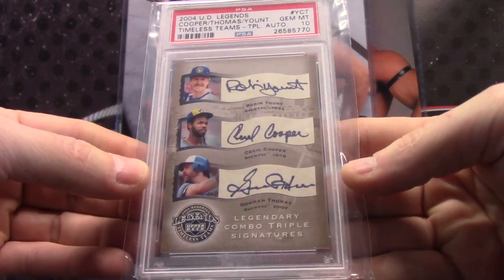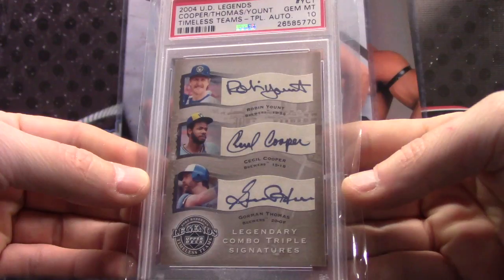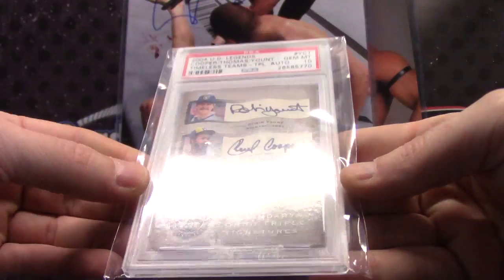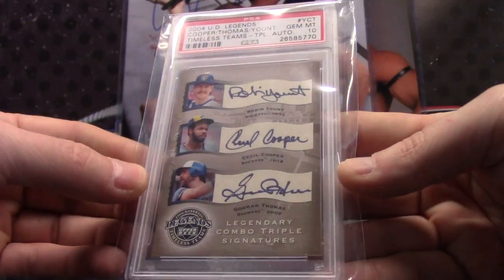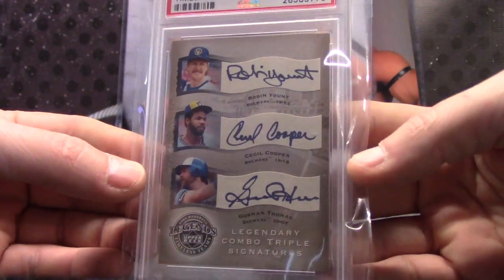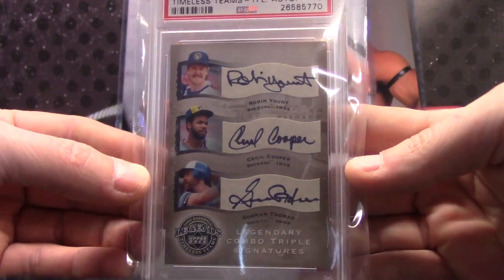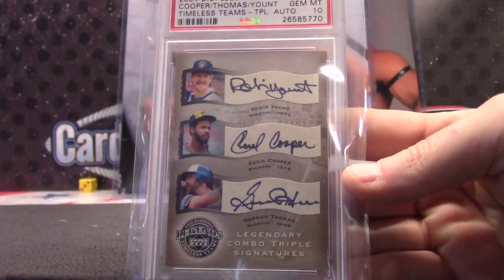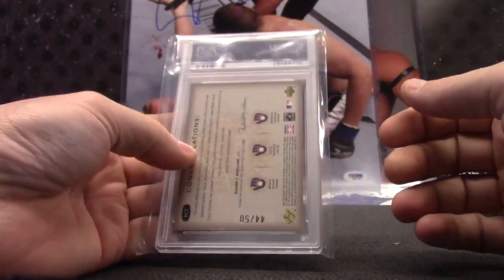Adam's 2017 Super Break Heavy Hitters Box Break